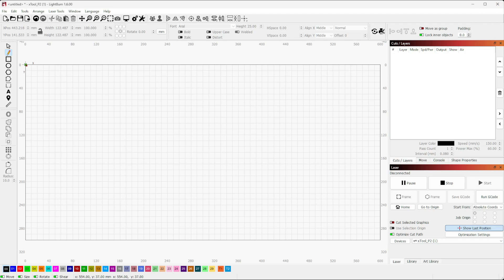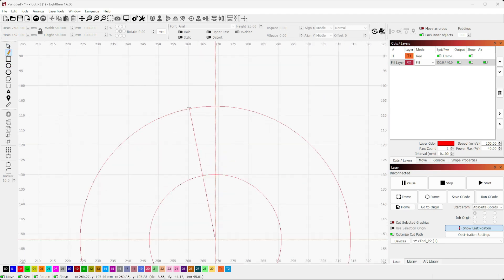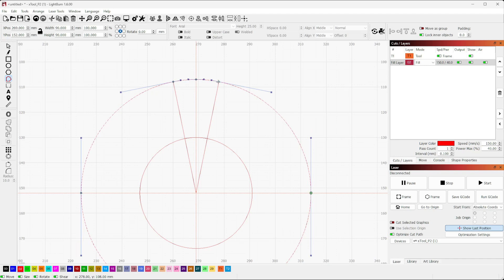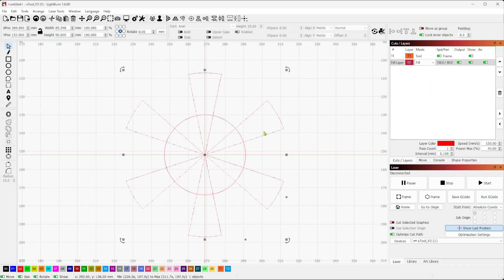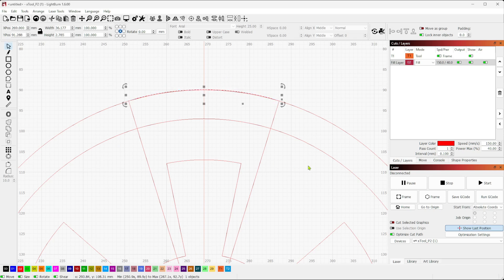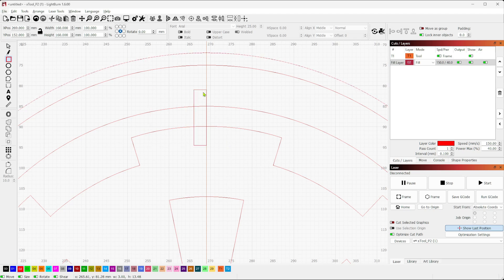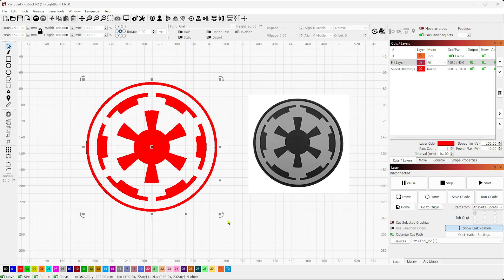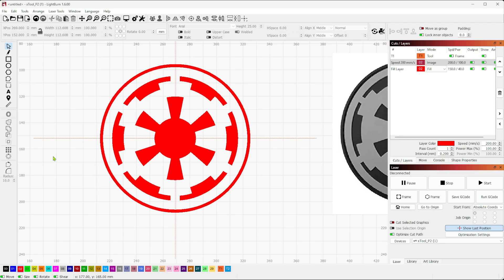LightBurn Skill Builder - Recreate this logo using the Circle Array and more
In this skill builder we will recreate a symbol seen a long time ago in a galaxy far, far away...

Today we're going to pretend that the trace feature doesn't exist or isn't as good as it is and we're going to draw out this symbol by hand using LightBurn. We'll apply the circle array tool along with some primative shapes, lines and node editing to recreate this symbol. We'll also touch on a few other UI basicis like ctrl, shift, alt modifiers, mirroring across a line, boolean operations and more.

LightBurn -  Layout, editing and control software for your laser cutter
(Video recorded with the public beta 1.6)

Shoreline Engraving - Laser engraving services in Southwest Florida